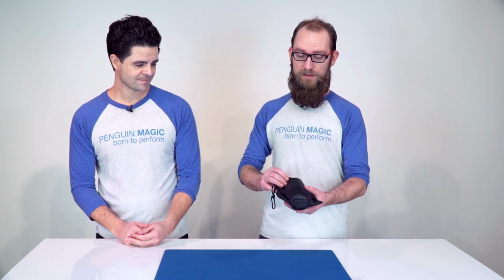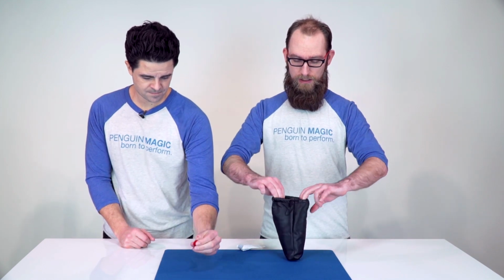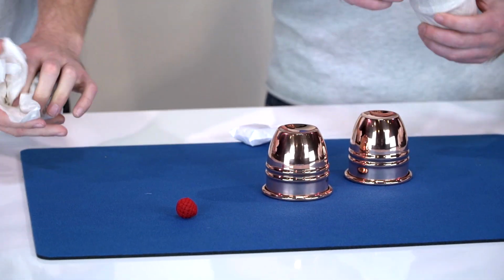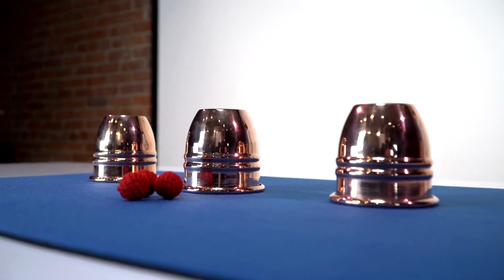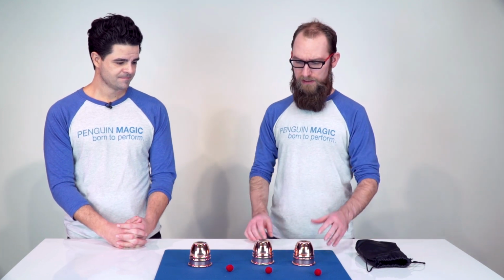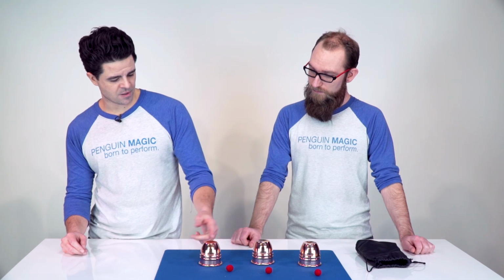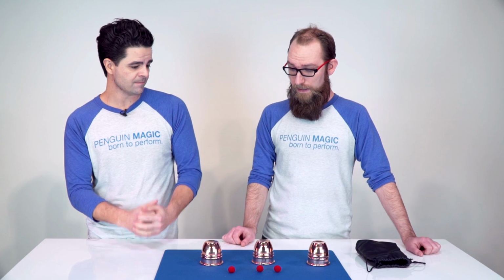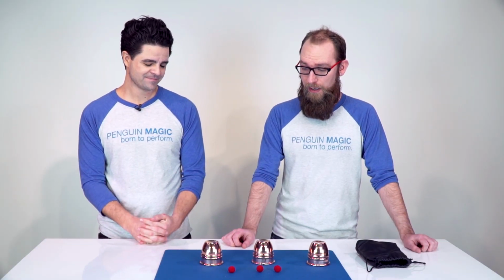Unboxing the Penguin Cups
SIGN UP FOR OUR NEWSLETTER AND LEARN 10 FREE MAGIC TRICKS